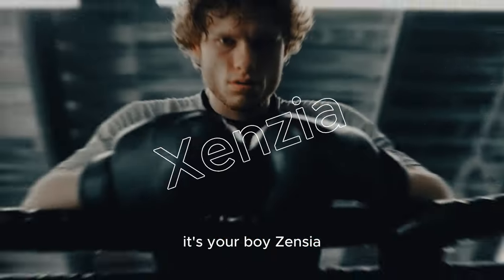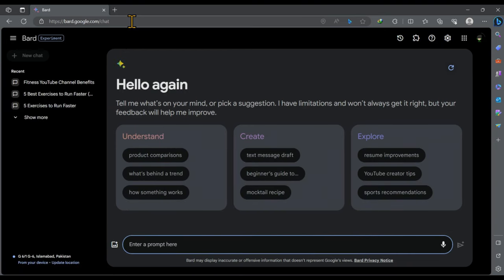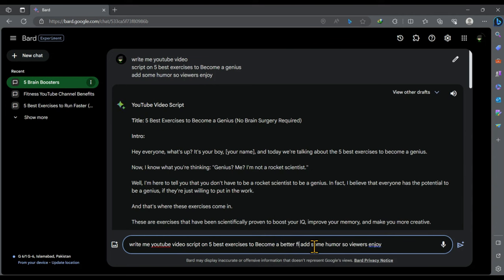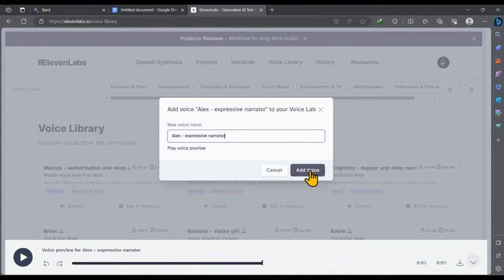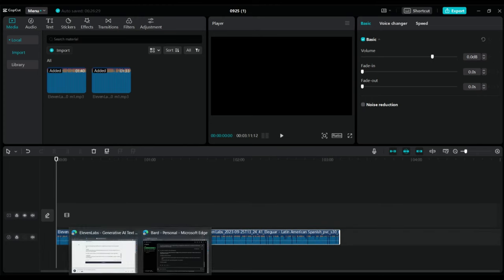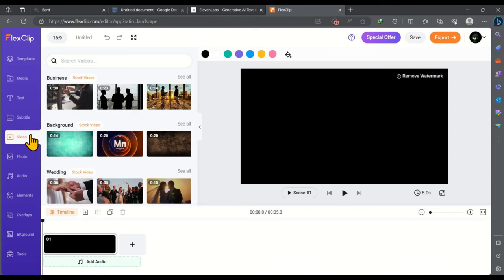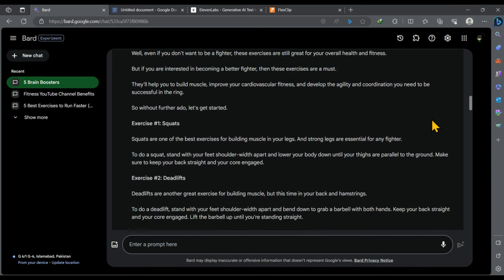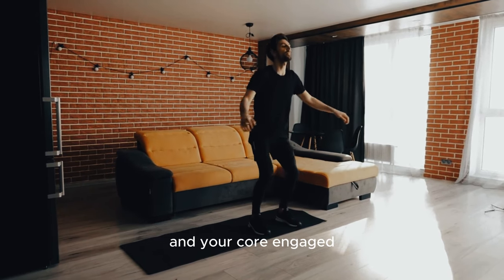Make $5000 With Fitness Videos Ai, faceless channel, health and fitness, youtube automation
Voice i Used : Eleguar - Latin American Spanish

Prompt 😊
write me youtube video script on 5 best exercises to run faster add some humor so viewers enjoy

Make $5000 With Fitness Videos,
How to create fitness videos,
How to create fitness videos for Instagram,
How to make fitness videos for YouTube,
How to make fitness videos,
How to create animated fitness videos,
How to make fitness videos for Instagram,
How to make good fitness videos,
How to make videos fit on YouTube Shorts,
How to create exercise videos,
How to create gym video,
How to make faceless fitness videos,